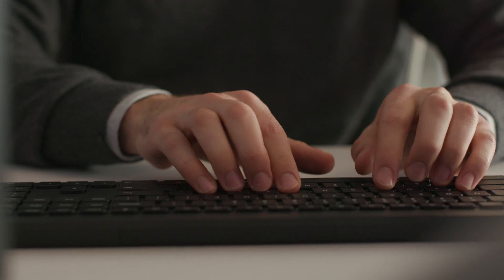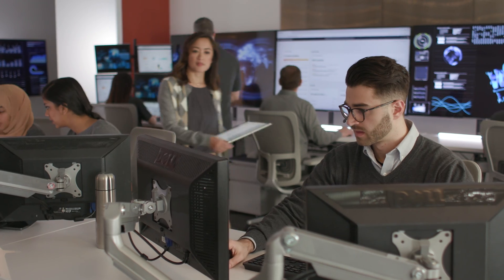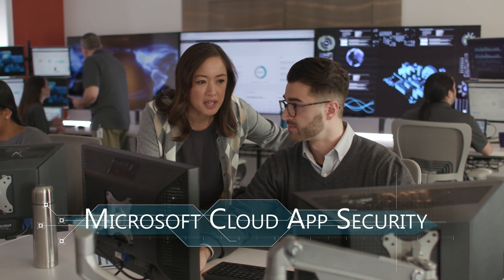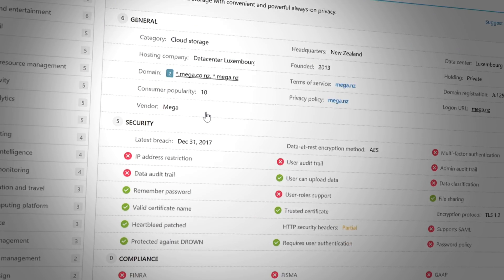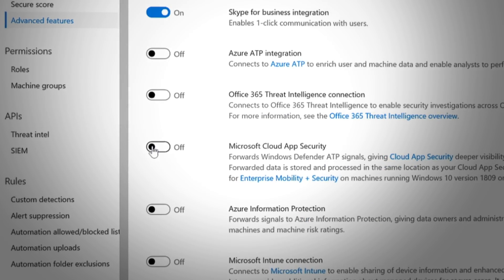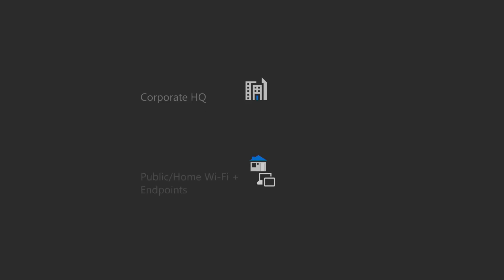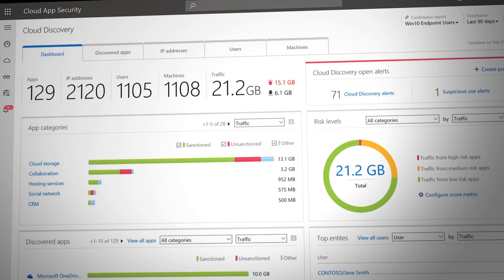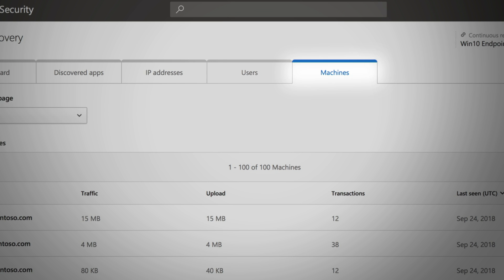Cloud App Security integrates with Windows Defender ATP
Microsoft Cloud App Security now integrates with Windows Defender ATP for Shadow IT.